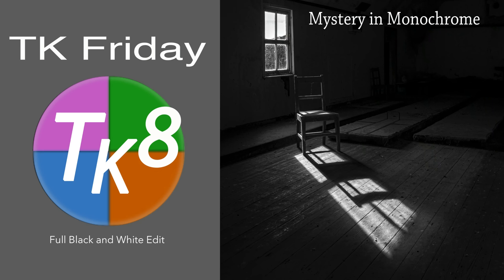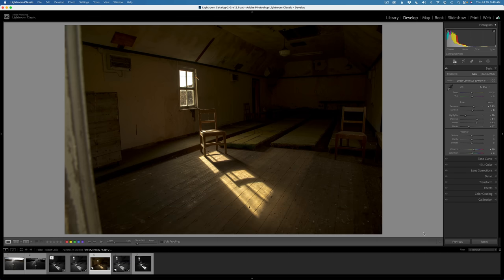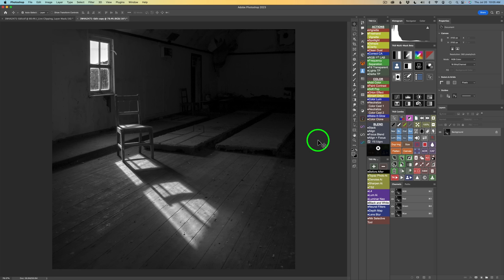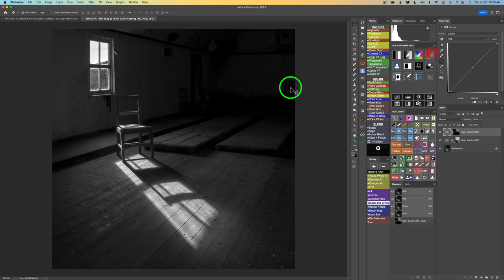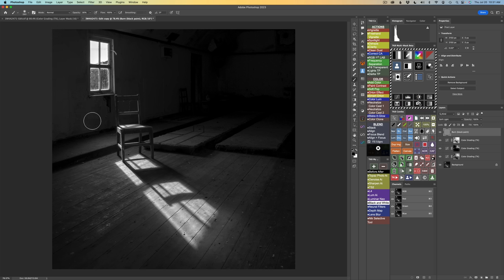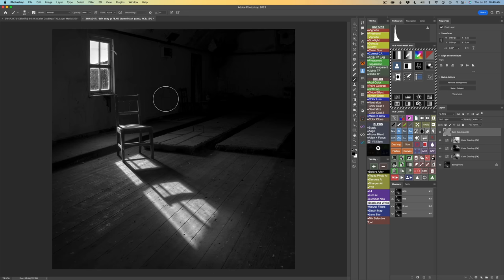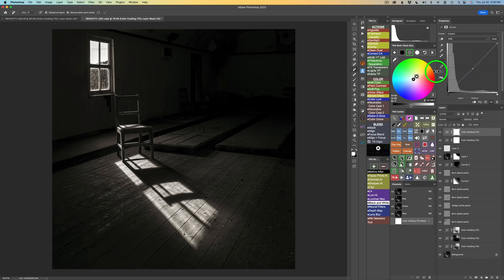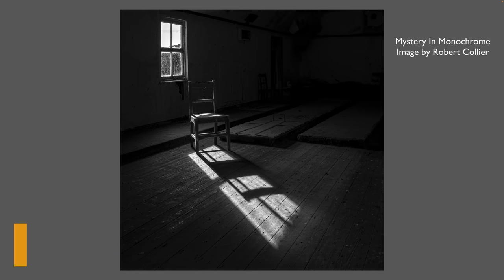TK FRIDAY (Mystery In Monochrome, Image By Robert Collie) FULL BLACK and WHITE EDIT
Today, I present a Full Black and White Edit created with the help of the TK8 PLUGIN FOR PHOTOSHOP. To explore this edit and enhance your Photoshop skills, I have provided links to the Image and PDF Notes Drop Box. Give it a try, and you'll discover an excellent opportunity to master the TK8 PLUGIN FOR PHOTOSHOP. Happy editing!